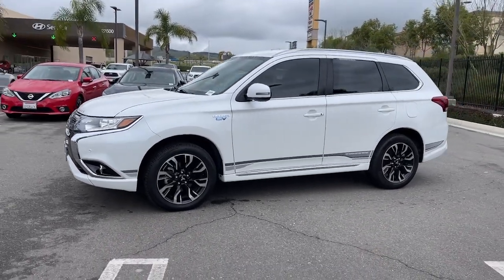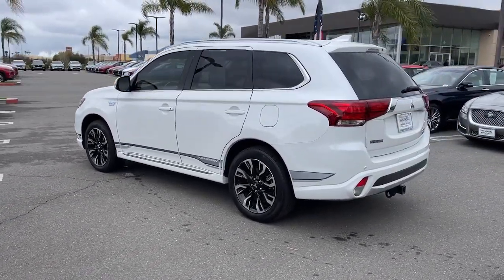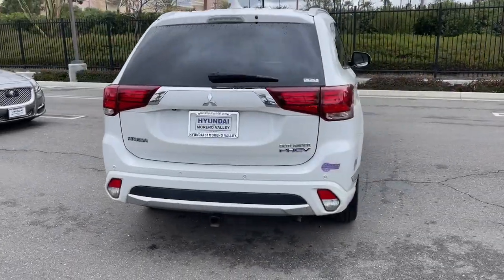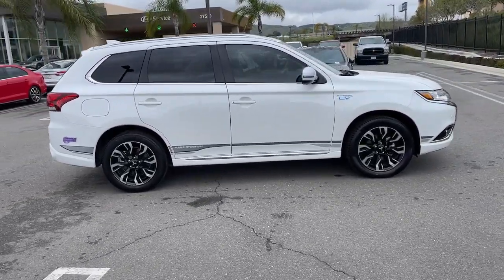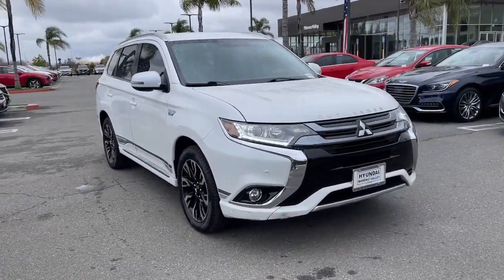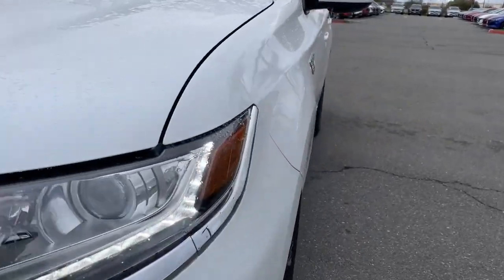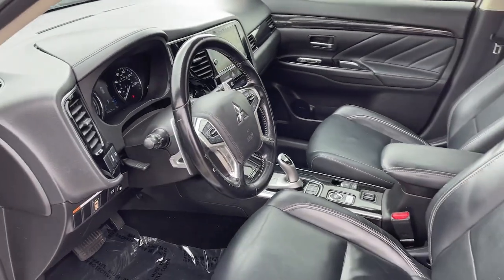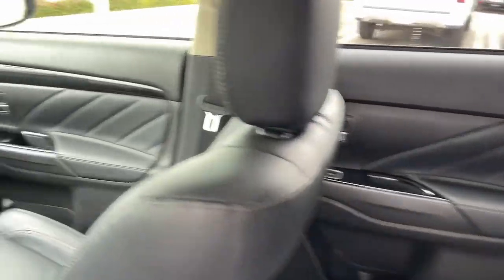2018 Mitsubishi Outlander PHEV Moreno Valley, Riverside, Beaumont, Banning, Perris CA P1082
Diamond White Pearl Used 2018 Mitsubishi Outlander PHEV SEL available in Moreno Valley, California at Hyundai of Moreno Valley. Servicing the Riverside, Beaumont, Banning, Perris, CA area.

New Price! 2.0L DOHC. CARFAX One-Owner. Diamond White Pearl 4WD 1-Speed Automatic 2.0L DOHCbrbrbrUsed vehicle pricing is not compatible with outside financing unless approved by a Sales Manager with Hyundai of Moreno Valley.brbrSee How We Make the Difference at Hyundai of Moreno Valley, Providing Hyundai Drivers from Moreno Valley, San Bernardino, Hemet, Redlands, and Riverside CA With a Quality Experience.